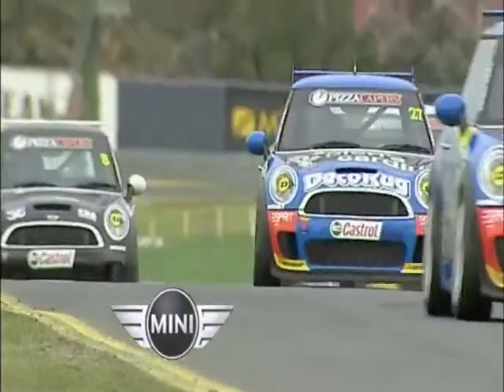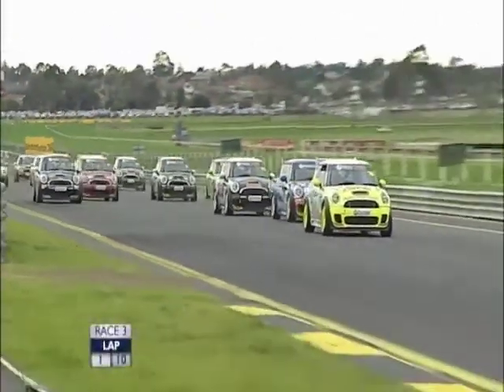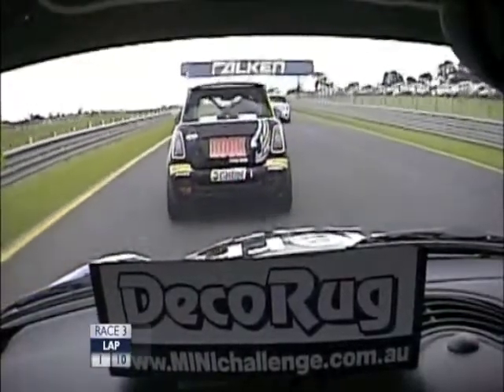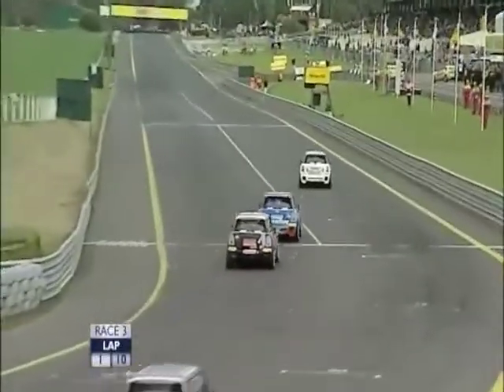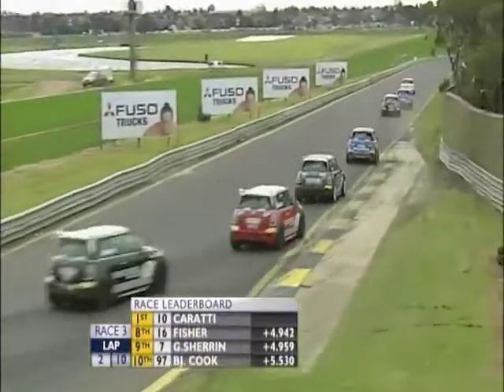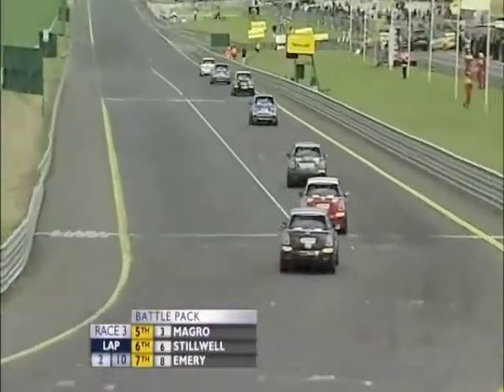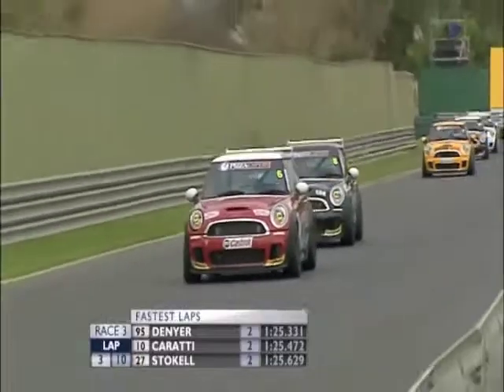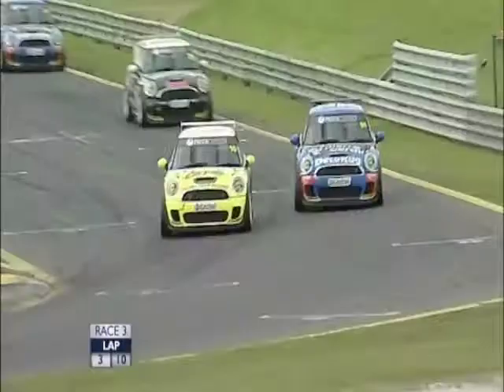MINI Challenge 2009 - Round 4 - Race 3 pt.1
Round 4 2009 - Race 3